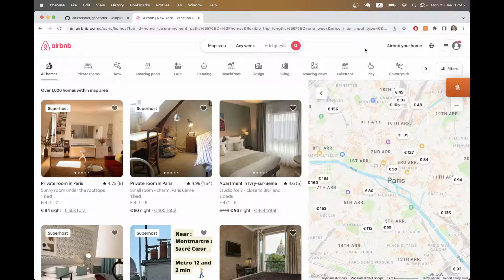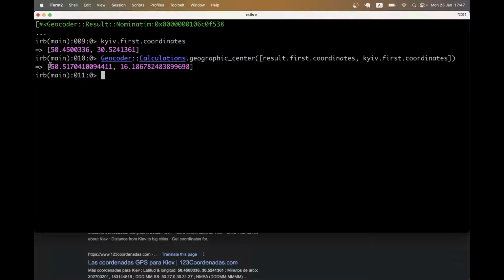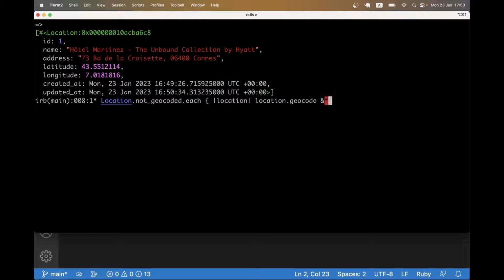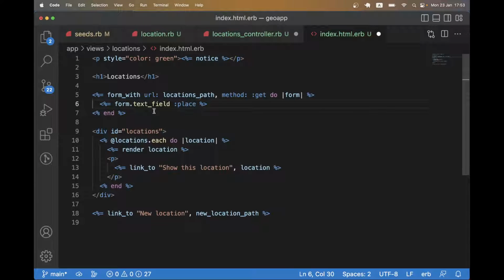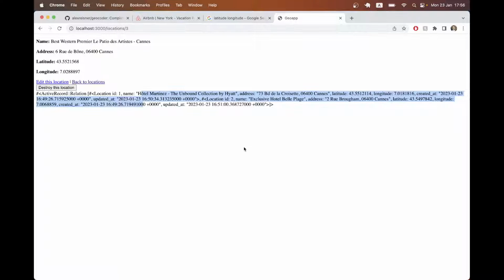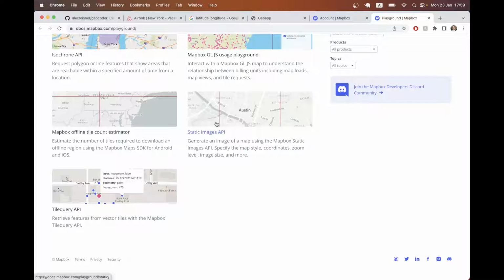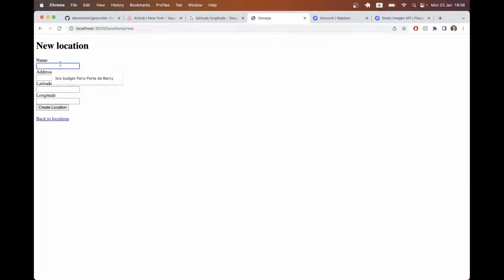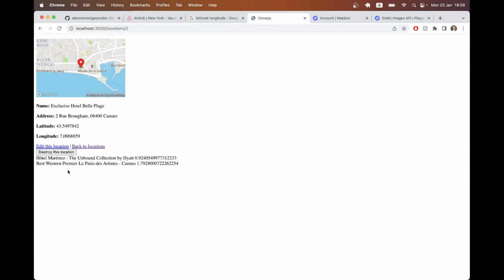Ruby on Rails #106 How to use gem Geocoder, GPS coordinates, distance calculation, map markers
In this episode we will use gem Geocoder to:
- find for GPS coordinates (latitude and longitude) based on an address;
- calculate distances in miles and kilometers;
- search for locations within range (near);
- search for locations within location (nearbys);
- use Mapbox API to display a static map

0:00 latitude and longitude coordinates
01:00 geocoder search, calculations
3:25 scaffold Location, seeds
4:40 Geocode existing addresses
6:30 Search Locations NEAR (console)
7:35 Search Locations NEAR (form, controller)
9:35 Configure search NEAR distance
10:31 Search NEARBYS (locations close to current location)
11:55 Distance between locations
12:43 use KILOMETERS, not MILES
14:00 Mapbox Static Maps
17:10 Works! DEMO
17:31 re-geocode if address changed
20:01 Summary